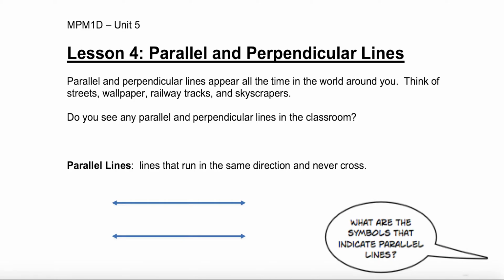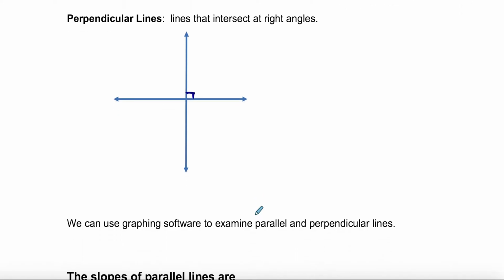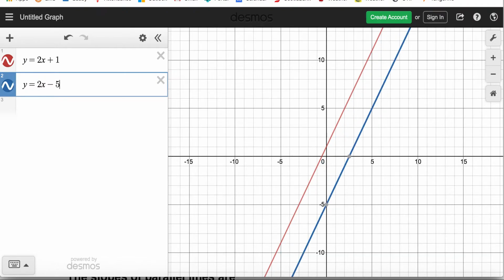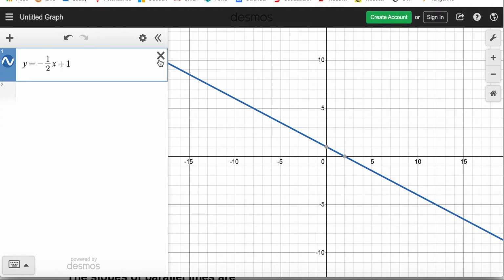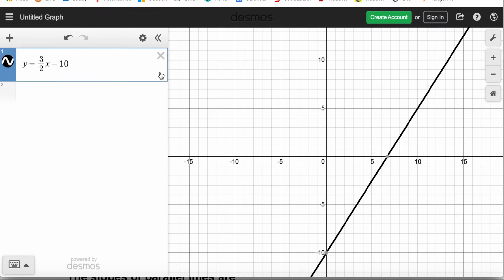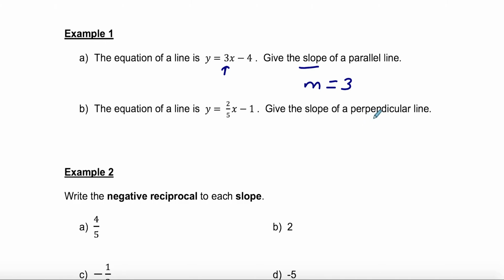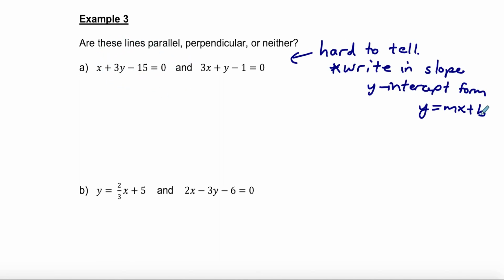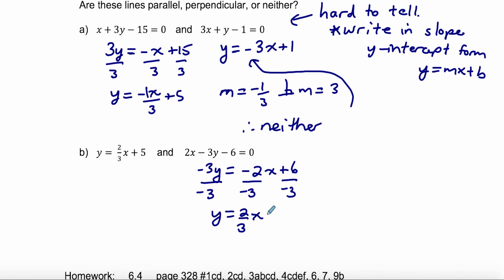4 Lesson Parallel and Perpendicular Lines (MPM1D)